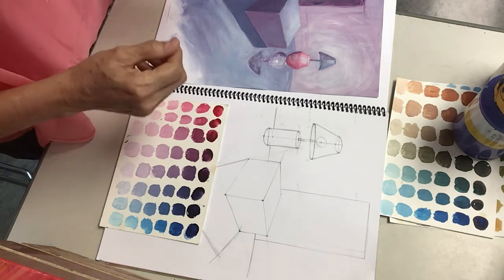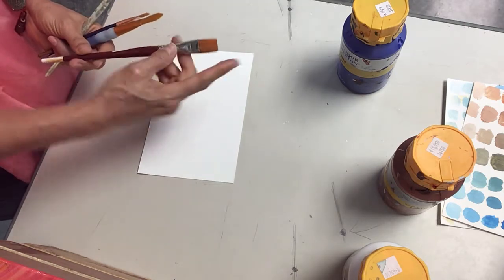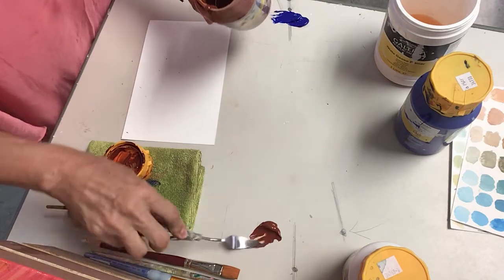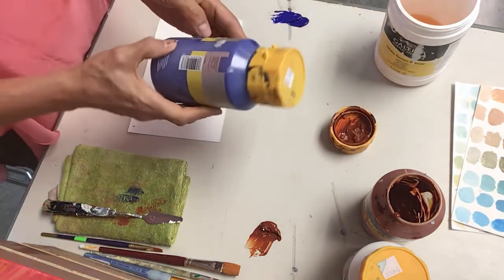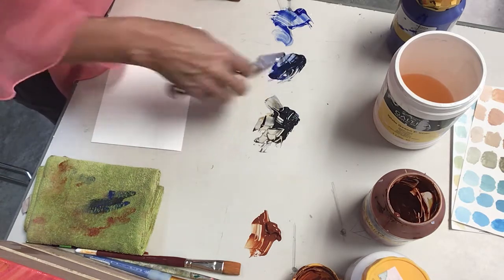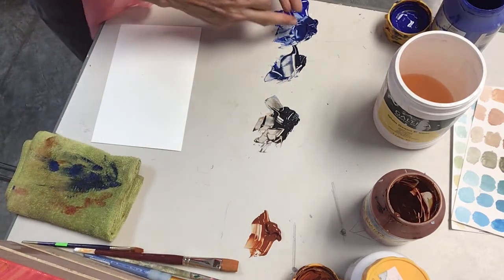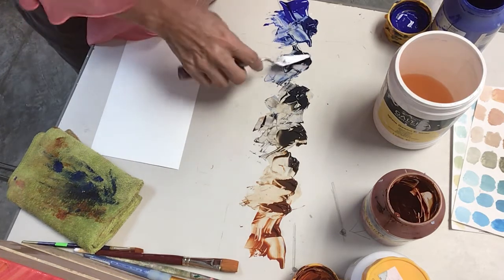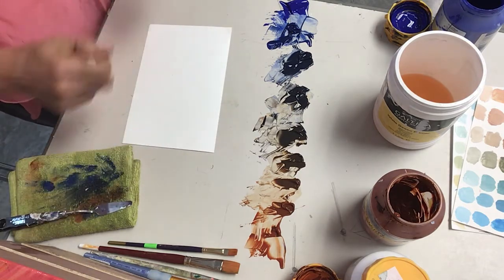Light, Form & Color Series. Part 8/10_SHADES & HUES